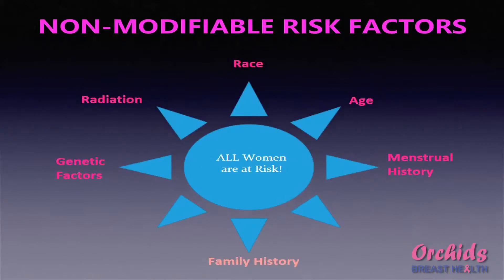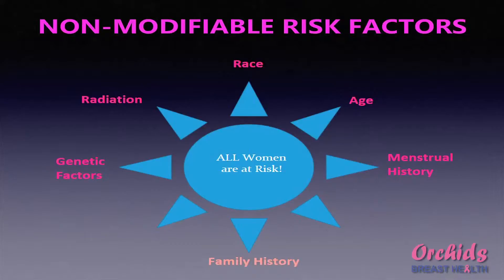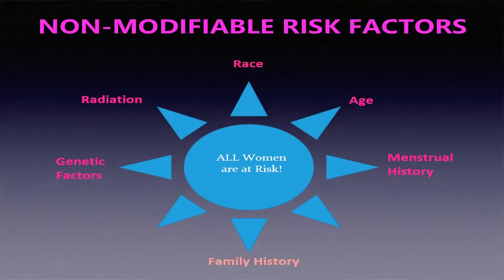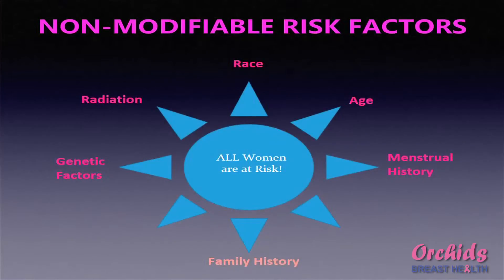Dr. C.B. Koppiker on Risk Factors For Breast Cancer - Part 1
Overweight and obese women have a higher risk of being diagnosed with breast cancer compared to women who maintain a healthy weight, especially after menopause